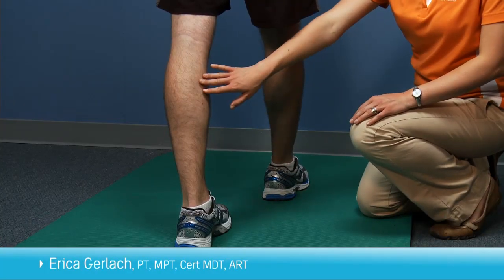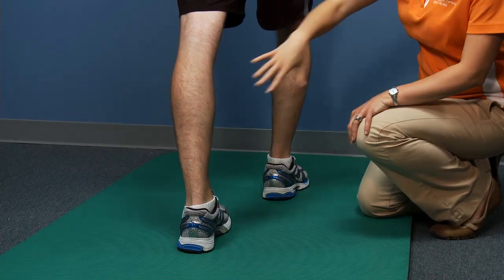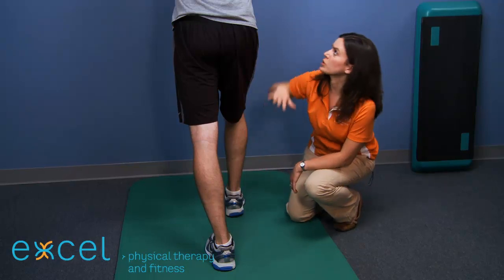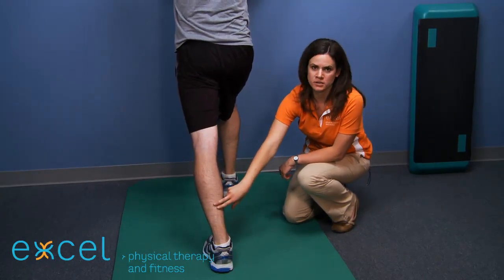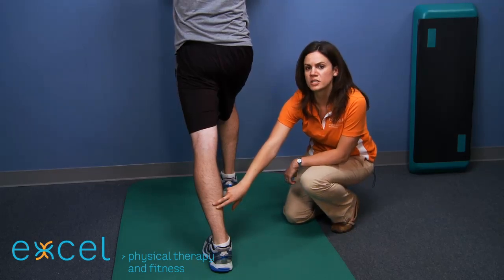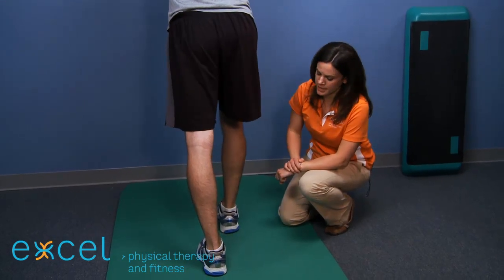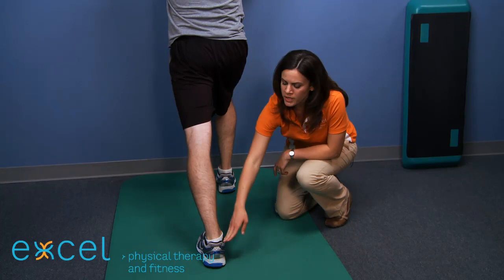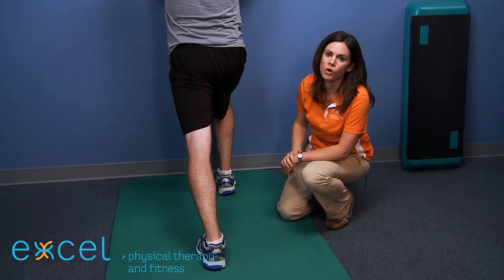34. Runners Calf Stretch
- Performed correctly, this stretch can help ward off common running injuries such as shin splints, plantar facitiis, calf strains and posterior tibilias tendonitits.

Excel Physical Therapy and Fitness is the Delaware Valley's premiere source for outpatient physical therapy.